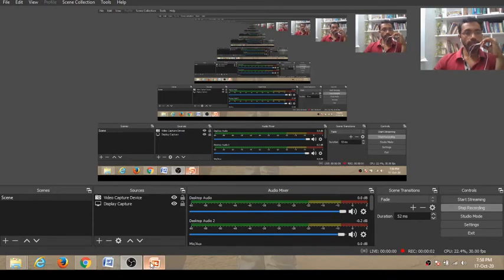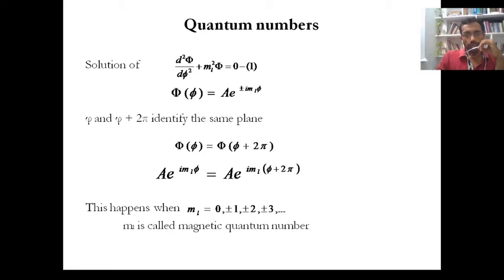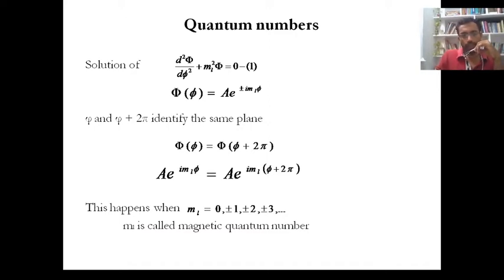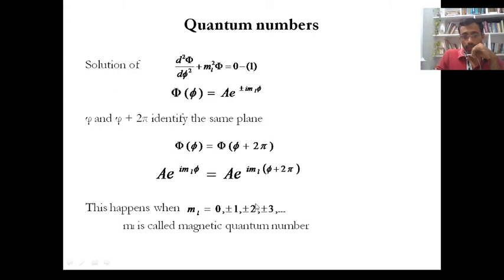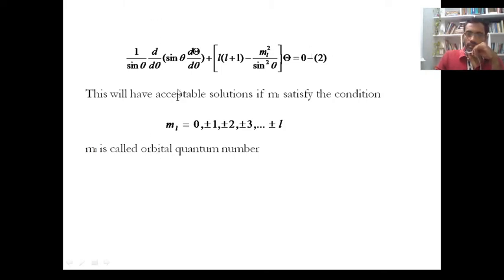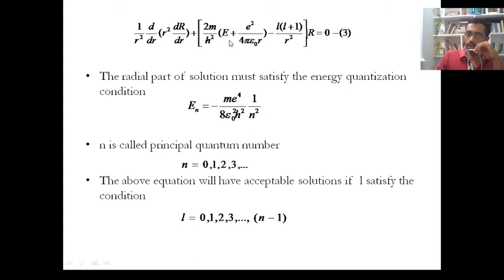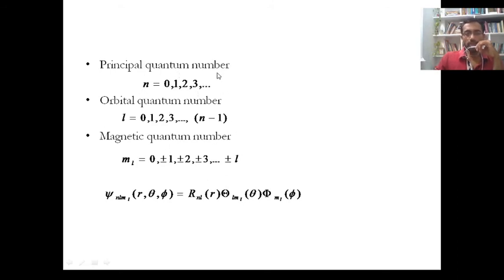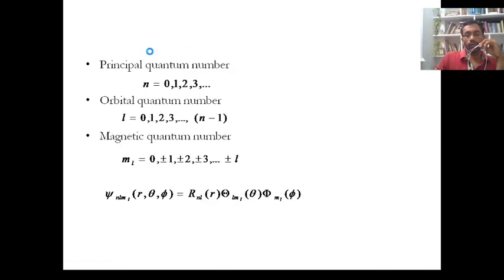Hydrogen atom 3